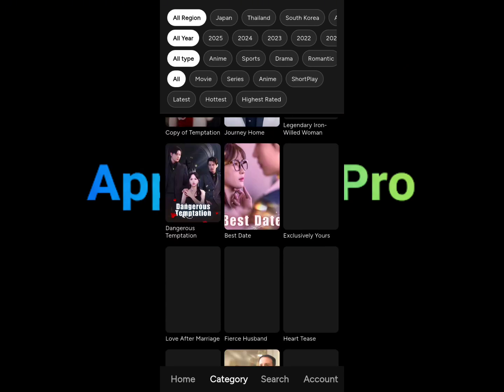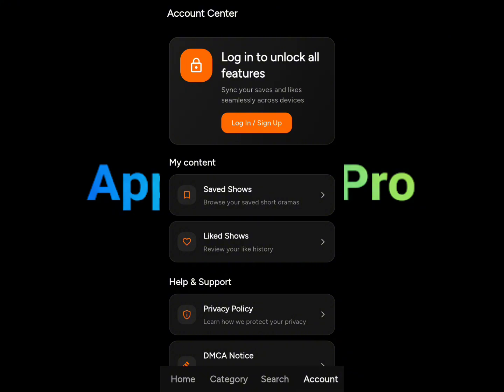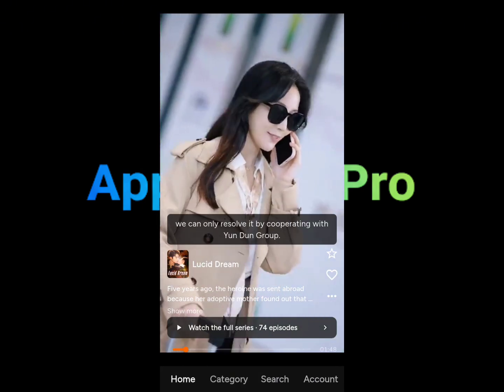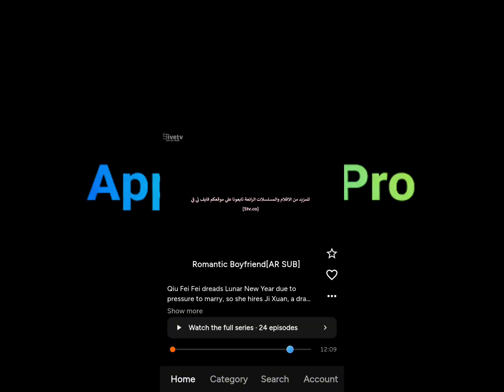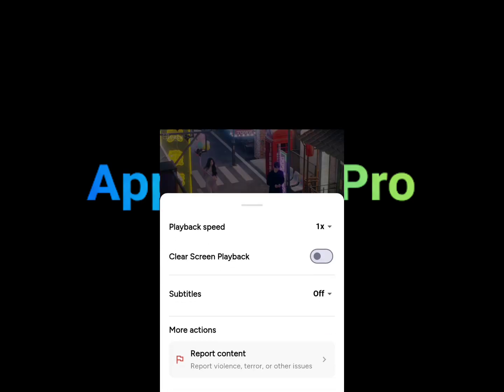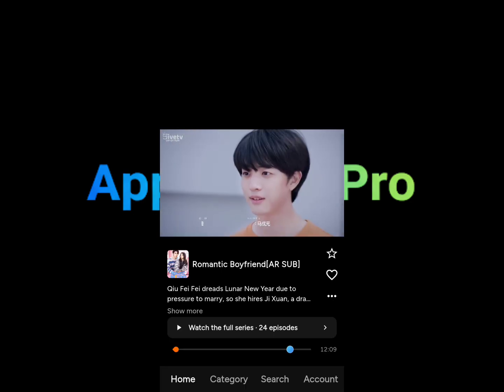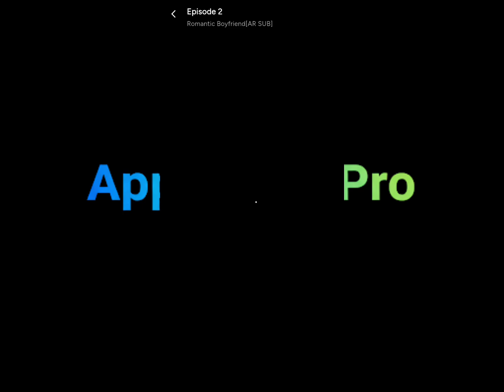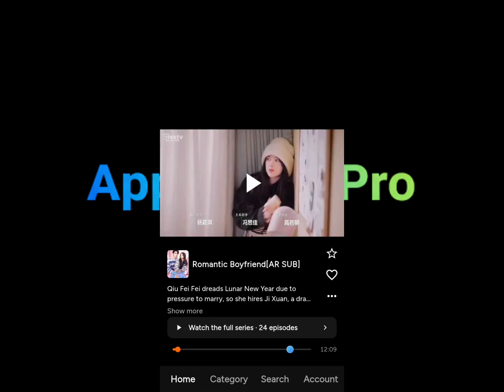SkyBox how to use || how to use SkyBox App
​Download SkyBox – Quick, Short Drama

​Key Features of SkyBox:

​Bite-Sized Episodes: Delivers high-quality, impactful stories in short episodes, typically lasting only 3–8 minutes, perfect for quick entertainment breaks.

​Twist-Driven Storytelling: Each episode is crafted with tension, emotion, and unexpected turns to maximize engagement in the short timeframe.

​Immersive Vertical Viewing: Features a seamless, smooth-playback experience optimized with a vertical-screen design for mobile users.

​Diverse Genre Catalog: Explore a wide universe of fast-paced mini-dramas, including popular genres like:

​Romance & Sweet Love

​Revenge & Empowerment

​Suspense & Mystery

​Fantasy & Time Travel

​Urban & Workplace Stories

​Curated Recommendations: Content suggestions are fine-tuned to your individual preferences, making it easy to discover your next addictive short drama.

​Premium Content: Collaborates with professional creative studios to regularly expand the library with fresh, high-quality, premium short dramas.